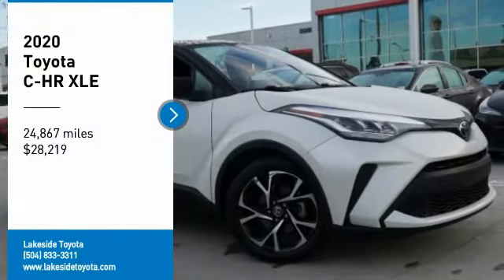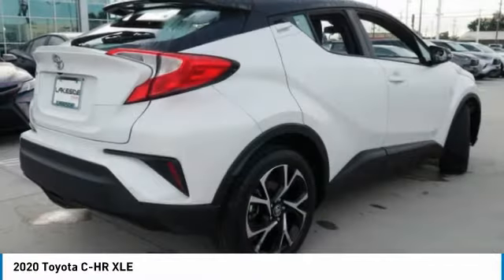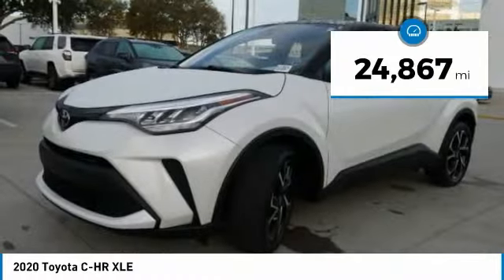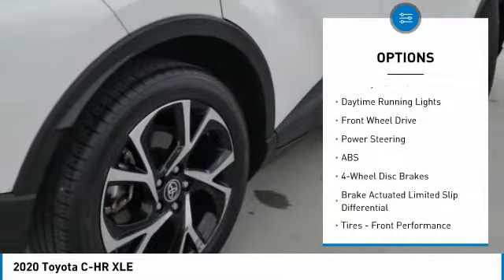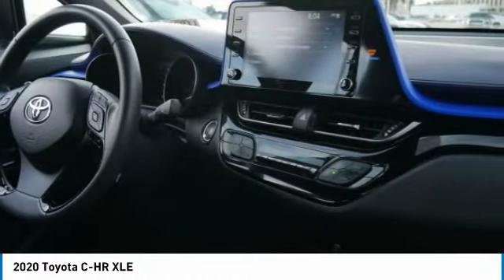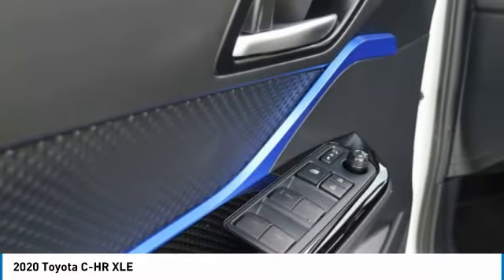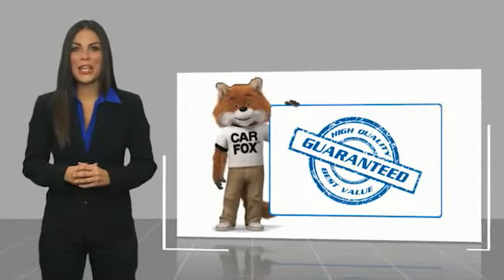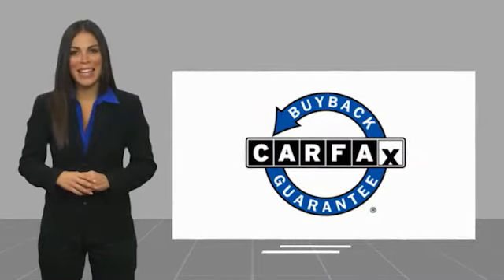2020 Toyota C-HR Metairie LA 11921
2020 Toyota C-HR XLE

Lakeside Toyota
3701 North Causeway